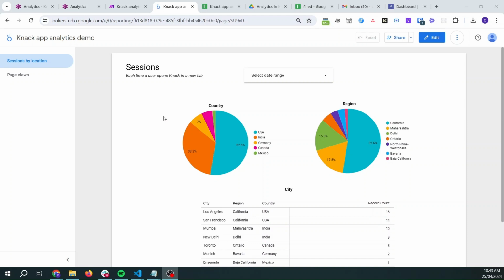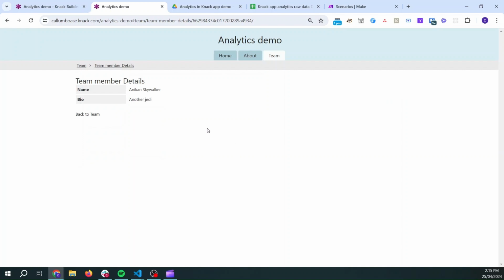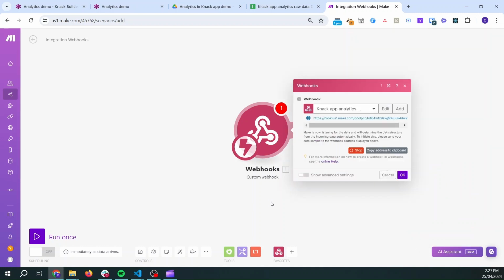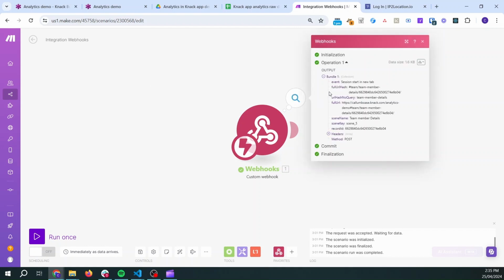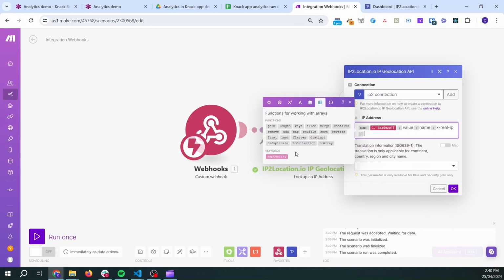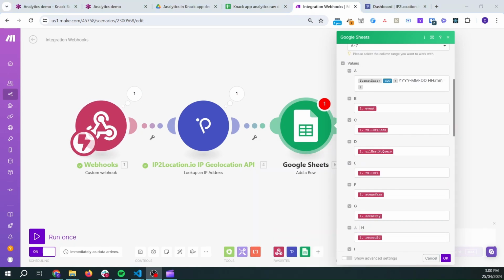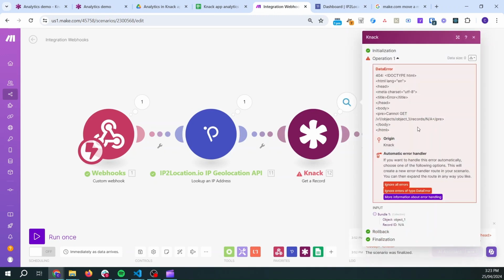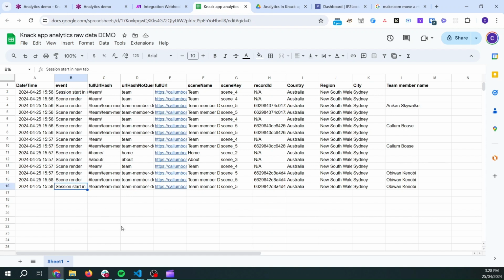Analytics for your Knack app | 1 of 2: Saving page view data!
This video demostrates how to record analytics data for your Knack app.

We use a tiny bit of custom-code and a Make.com scenario to record unique sessions, and page views in our app. The data is stored in a Google spreadsheet.

Later, in video 02 of this series (coming soon) we use that raw data to generate an awesome report using Google Looker studio.

The code to copy-paste into your Knack javascript area can be found

Tools used
@knackhq @itsmake and @Looker studio